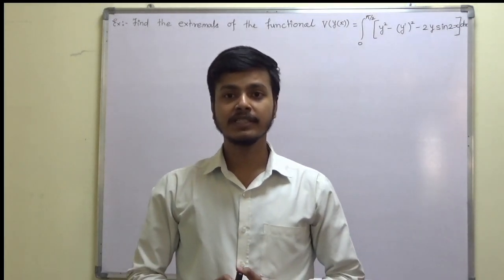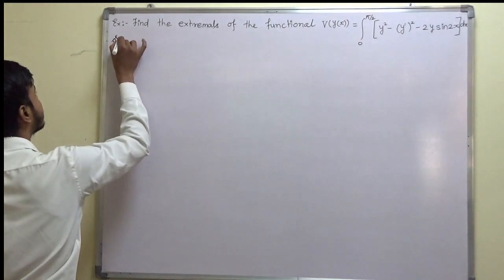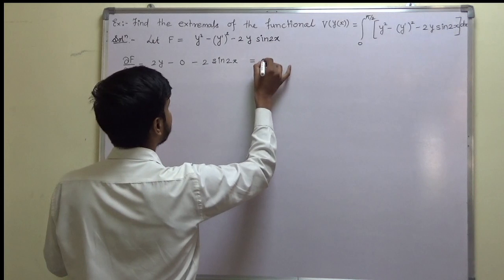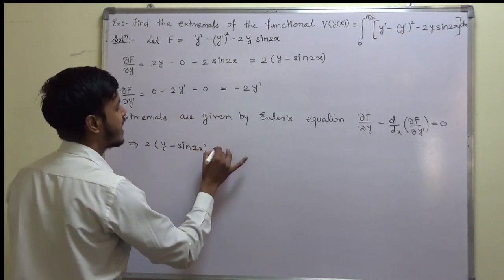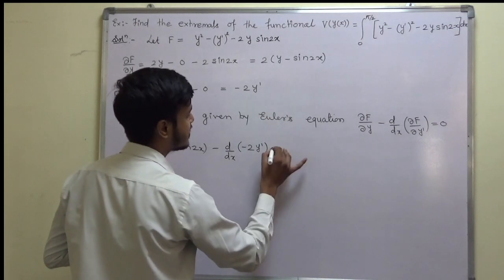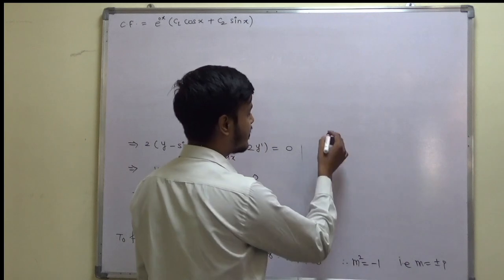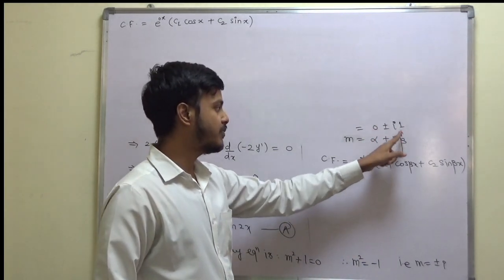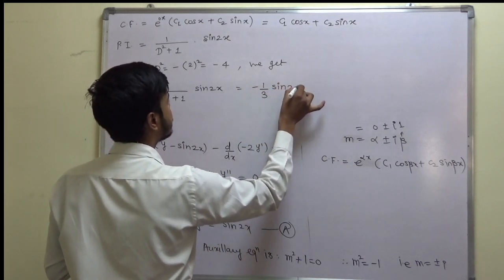Example#3 on Extremals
Dear Learner's,

1. How Euler's Equation give rise to Higher Order Ordinary Differential equations with constant coefficients.

2. Rules for Complementary Function (C.F.) of Higher order differential equations with constant coefficients is useful in finding extremal for the given Functional.

Happy Learning 🙂